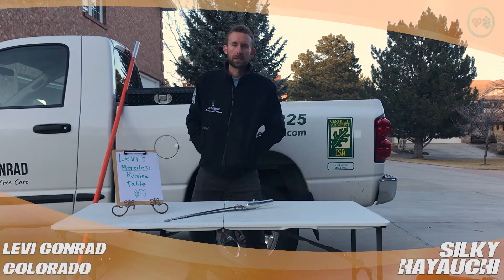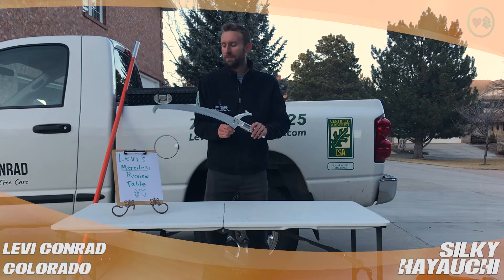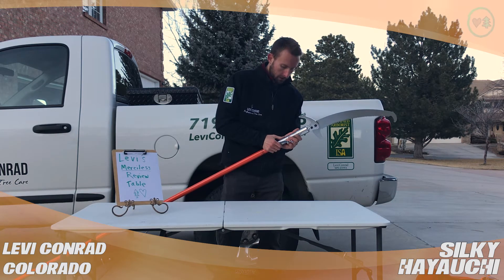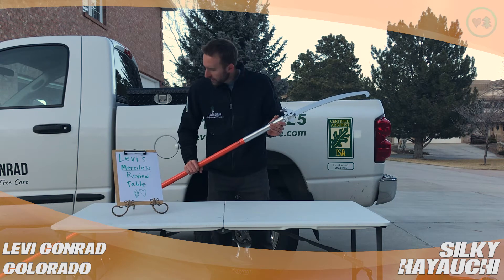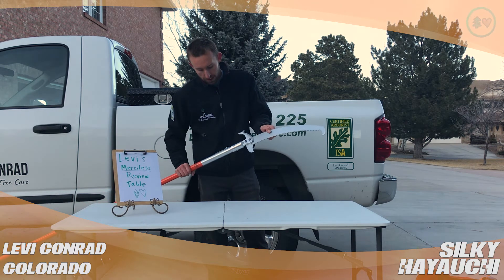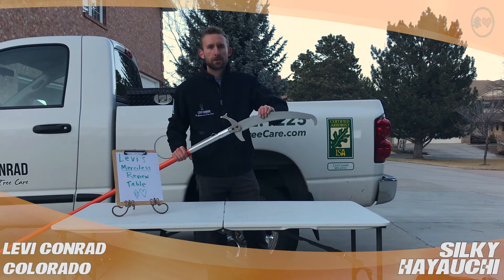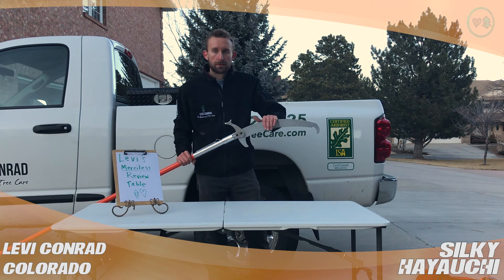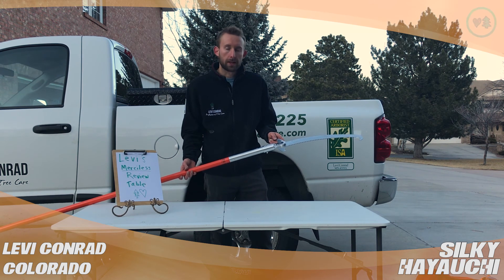Silky Hayauchi - TreeStuff.com Custom Levi Conrad's Review In The Field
Colorado arborist Levi Conrad gives us his Review In The Field of the Silky Hayauchi blade.